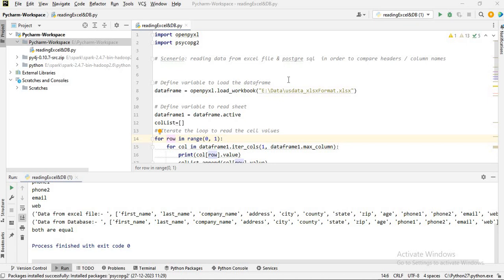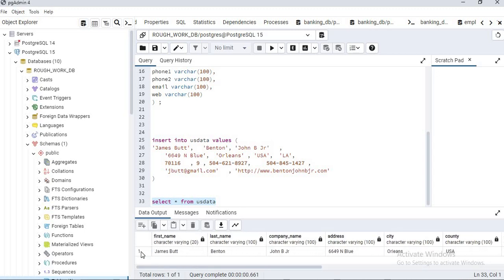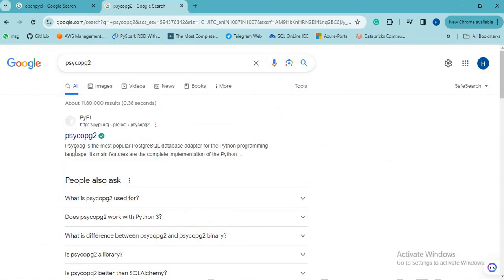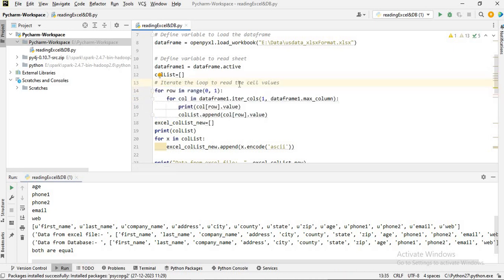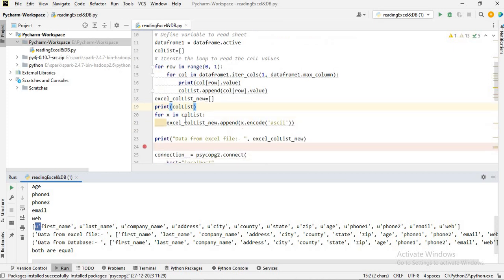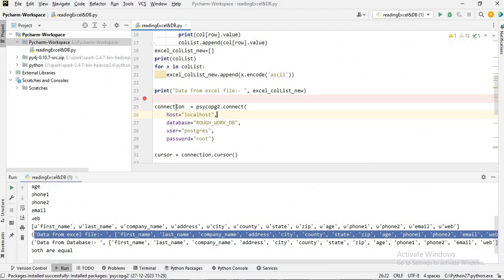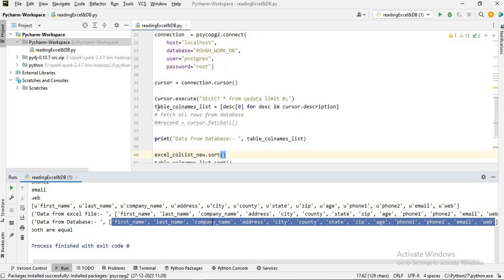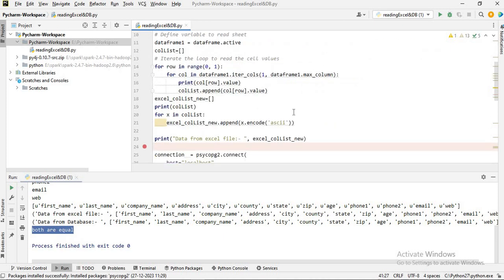How to Read Excel Data in Python | Connect to PostgreSQL from Python (Using SQL in Python)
How to Read Excel Data in Python  |  Connect to PostgreSQL from Python (Using SQL in Python) | Python to PostgreSQL